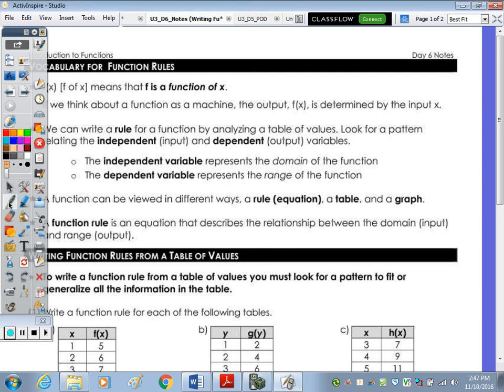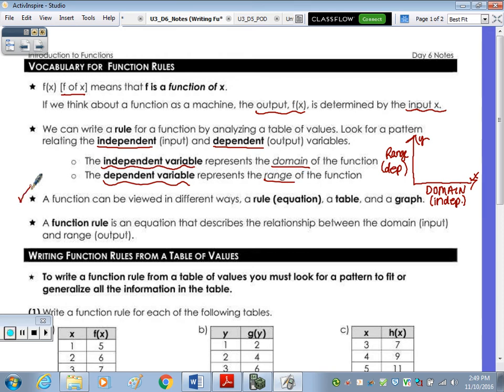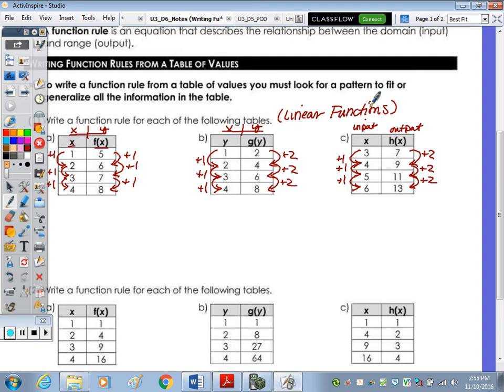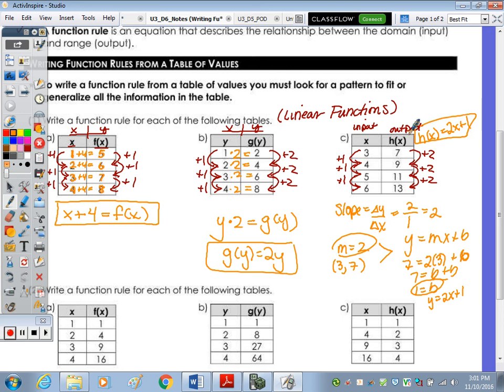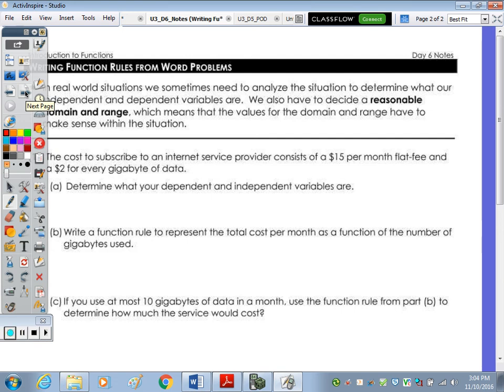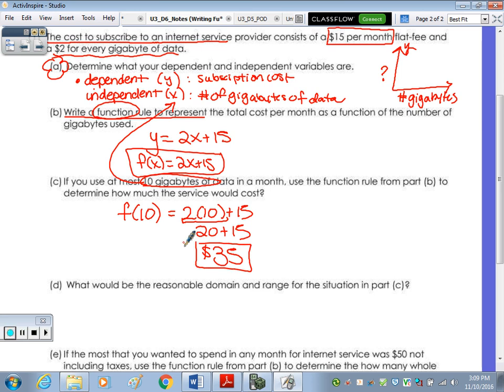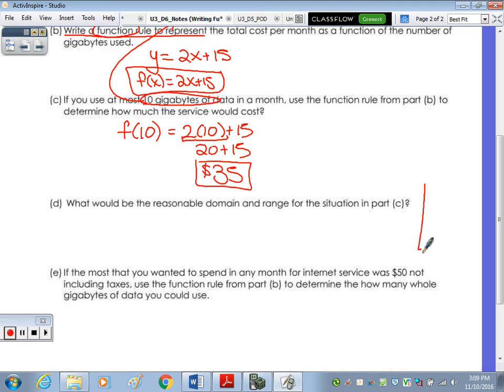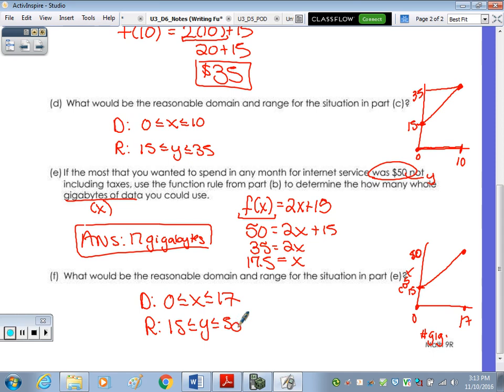Unit #3 | Introduction to Functions | Day 6 Lesson